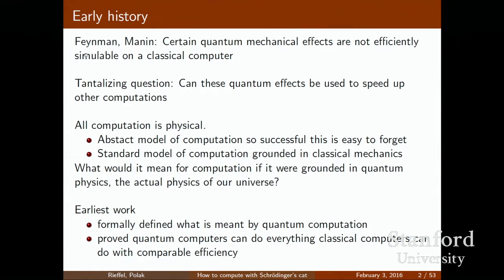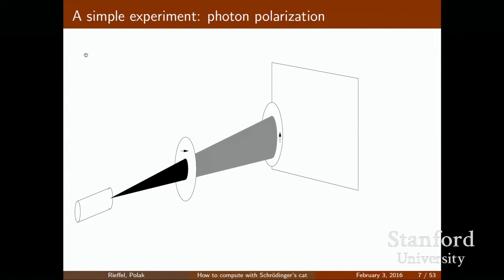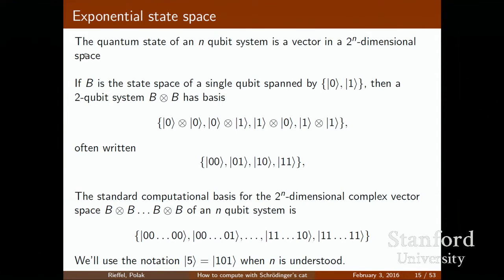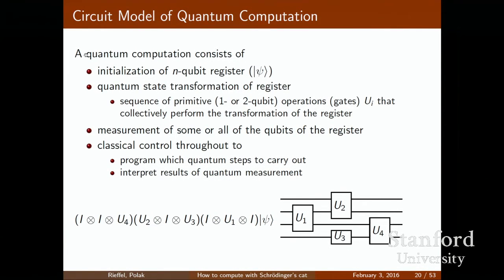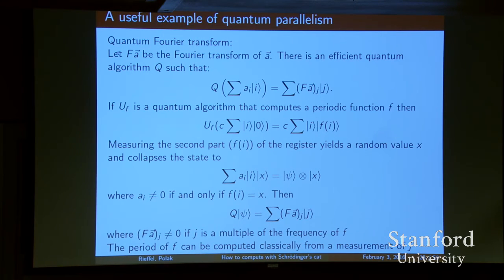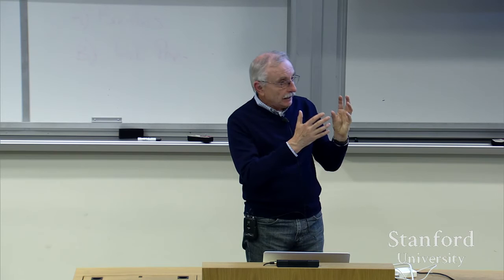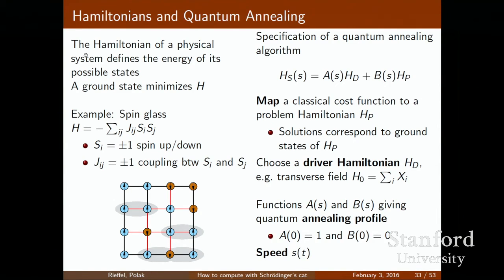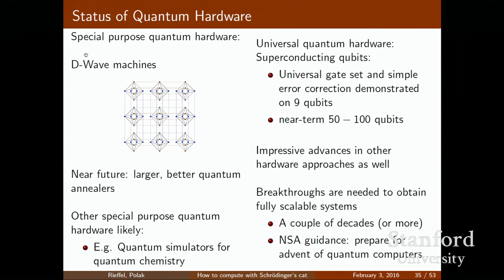Stanford Seminar - How to Compute with Schrödinger's Cat: An Introduction to Quantum Computing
"How to Compute with Schrödinger's Cat: An Introduction to Quantum Computing" - Eleanor Rieffel of NASA Ames Research & Wolfgang Polak, Independent Consultant

About the talk:
The success of the abstract model of classical computation in terms of bits, logical operations, algorithms, and programming language constructs makes it easy to forget that computation is a physical process. Our cherished notions of computation and information are grounded in classical mechanics, but the physics of our universe is quantum. A natural question to ask is how computation would change if we adopted a quantum mechanical, instead of a classical mechanical, model of computation.

In the early 80s, Richard Feynman, Yuri Manin, and others recognized that certain quantum effect could not be simulated efficiently on conventional computers. This observation led researchers to speculate that some difficult computational problems could be solved efficiently using these hard-to-simulate quantum effects. Slowly, a new picture of computation arose, one that gave rise to a variety of faster algorithms, novel cryptographic mechanisms, and alternative methods of communication.

In the first part of the talk, we will introduce key concepts underlying quantum computing and describe alternative quantum computational models. In the second half of the talk, we will discuss applications of quantum computing, known advantages and limitations, and briefly touch on the current state-of-the-art in building quantum computers, quantum error correction, and fault tolerance, and the many open research questions that remain.

0:00 Introduction
0:33 Early history
2:55 Blossoming
7:27 Outline of talk
7:57 A simple experiment: photon polarization
11:56 Measurement of polarization
13:01 Quantum bits, or qubits
13:49 Quantum superpositions
14:47 Measurement of single qubits
15:57 How State Spaces Combine
18:21 Quantum versus classical state spaces
19:37 Example of measuring multi-qubit states
21:02 Entangled states
23:17 Three views of quantum computation: summary
26:00 Circuit Model of Quantum Computation
28:01 Some single qubit quantum gates
29:49 Multi-qubit quantum gate
33:39 A useless example of quantum parallelism
34:55 A useful example of quantum parallelism Quantum Fourier transform
38:08 Shor's algorithm in one slide
41:59 Some Quantum Complexity Results
42:57 Quantum error correction
44:46 Fault Tolerance
50:56 Hamiltonians and Quantum Annealing
58:32 Status of Quantum Hardware Special purpose quantum hardware